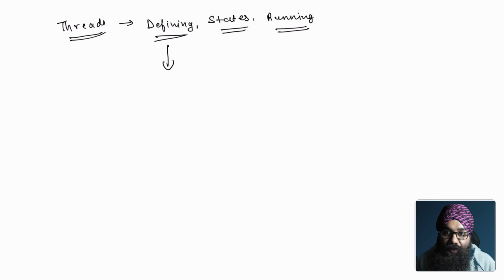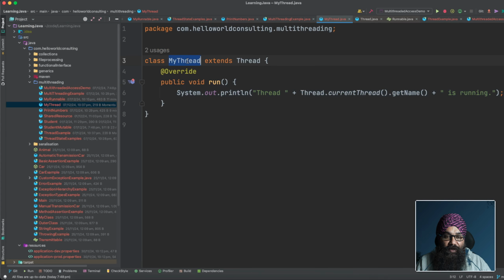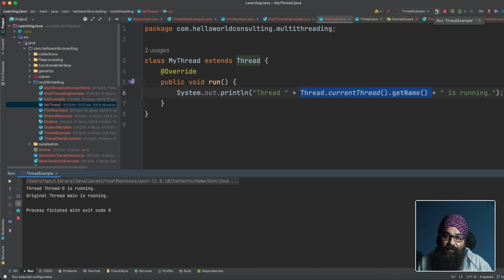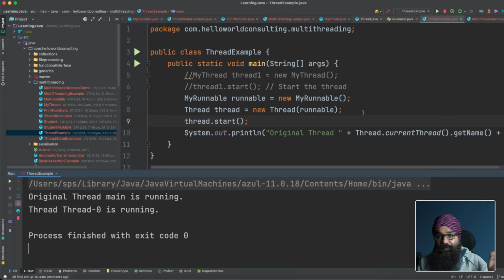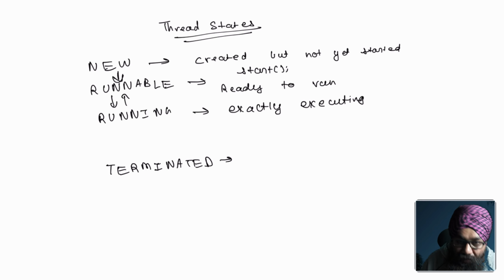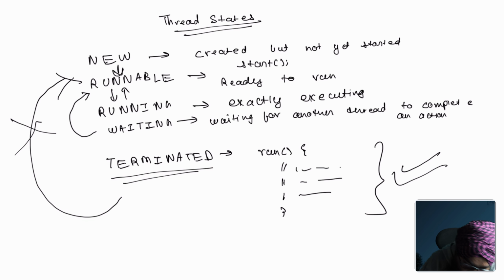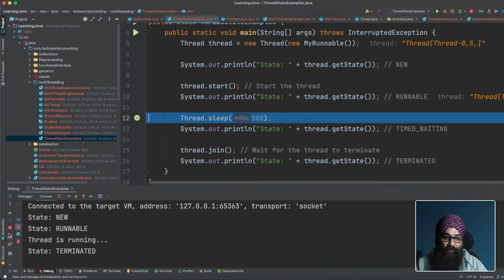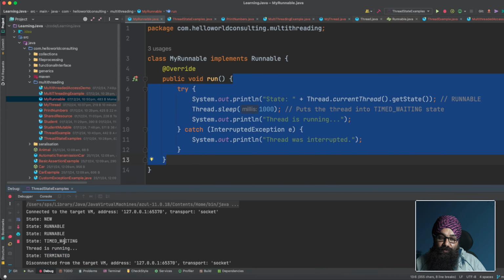6.2 All 6 Java Thread States, Explained With Real Code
A Java thread moves through exactly six states, and there are exactly two ways to create one.
In this video you'll see both ways written from scratch, and then every single state printed live from real code — NEW, RUNNABLE, RUNNING, WAITING, TIMED_WAITING and TERMINATED — so you can finally see what a thread is actually doing instead of guessing.

• The 2 ways to define a thread — extending the Thread class vs implementing Runnable
• Which one to prefer, and why
• How the main thread fits in, and how to print any thread's name
• All 6 thread states, what each one actually means
• How Thread.sleep() puts a thread into TIMED_WAITING
• How join() makes one thread wait for another to terminate
• Why a TERMINATED thread can never go back — you have to create a new Thread object

⏱ CHAPTERS
0:00 What we're covering: defining, states, running
0:15 The 2 ways to create a thread
0:26 Way 1 — extending the Thread class
0:40 Way 2 — implementing the Runnable interface
2:55 The main thread, and printing thread names
3:13 Running it the first way
3:44 Running it the second way
5:02 The 6 thread states on the whiteboard
5:14 NEW — created but not yet started
6:27 TERMINATED — and why it's one-way
7:03 WAITING vs TIMED_WAITING
8:44 Thread.sleep() and TIMED_WAITING in code
10:10 join() — waiting for a thread to finish
11:20 How the state progression fits together

👉 NEXT UP
More multithreading — keep going in the playlist above.

miss the rest of the multithreading series.